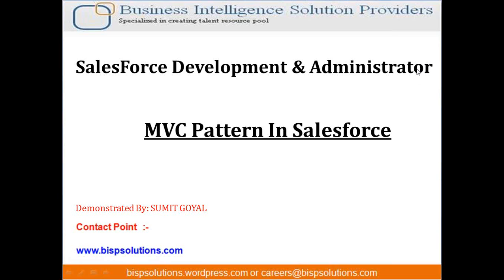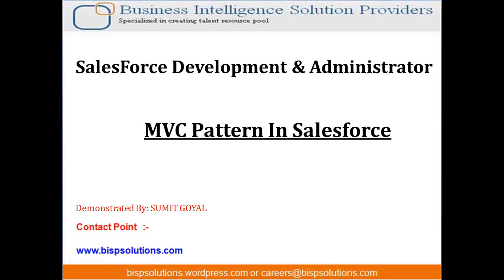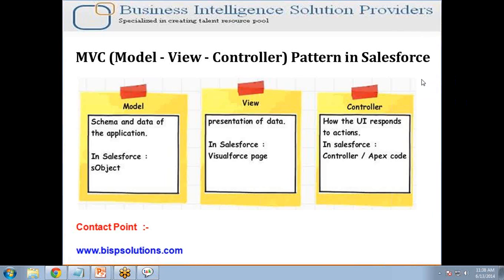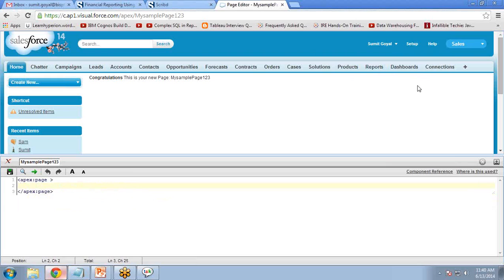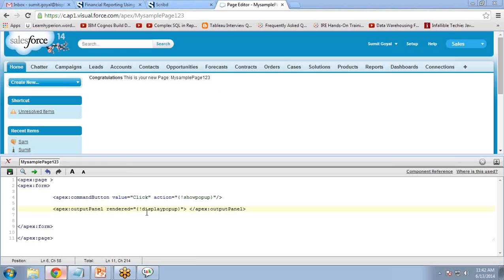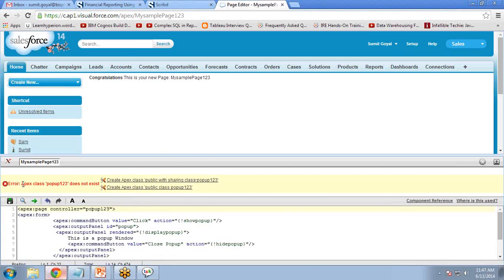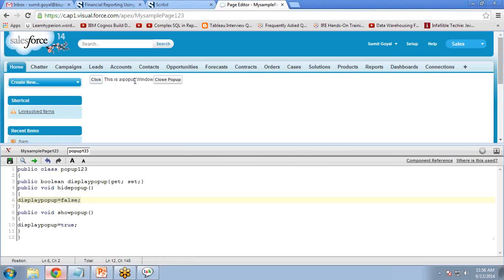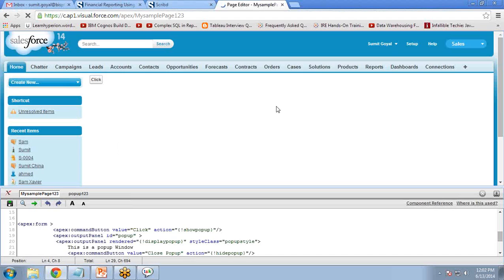Salesforce "Hands-on Example on MVC Pattern"